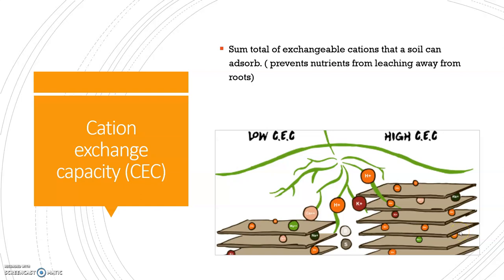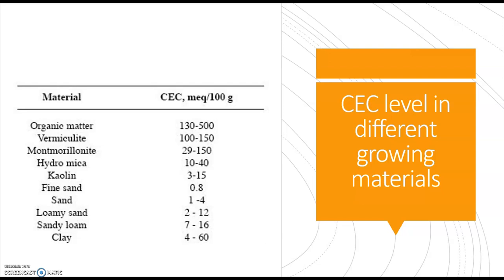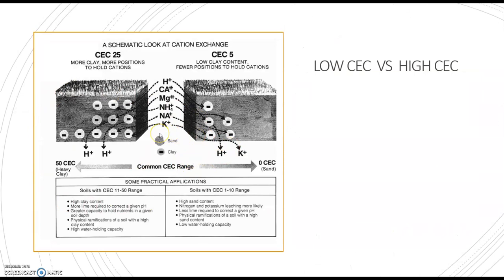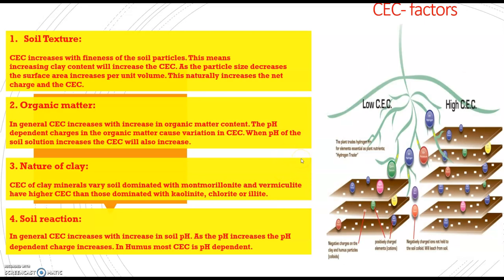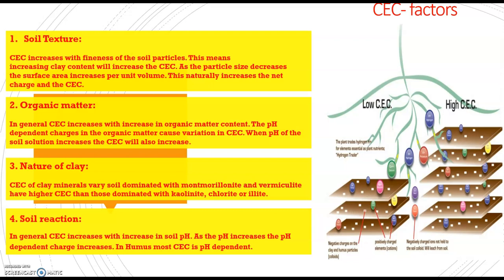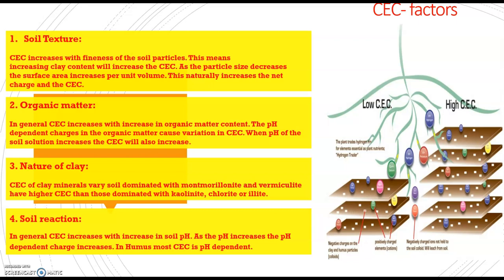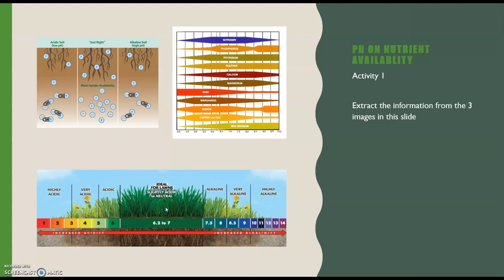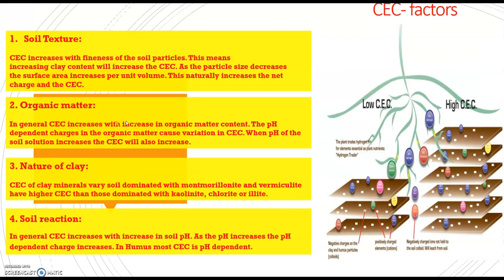SOIL SCIENCE DYA 10013 CHAPTER 2 PART 4